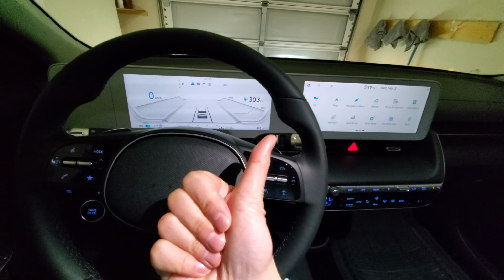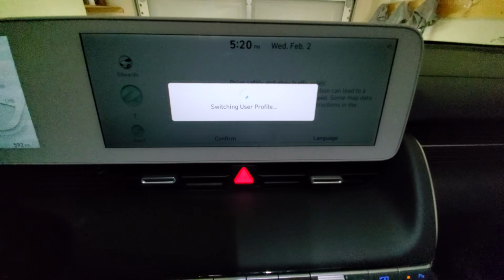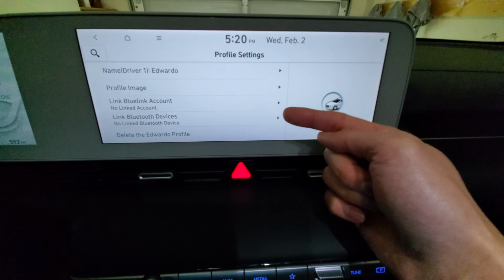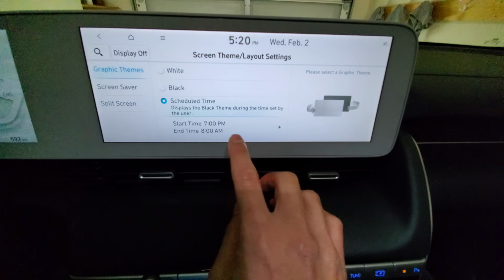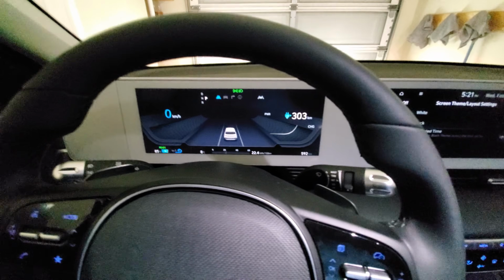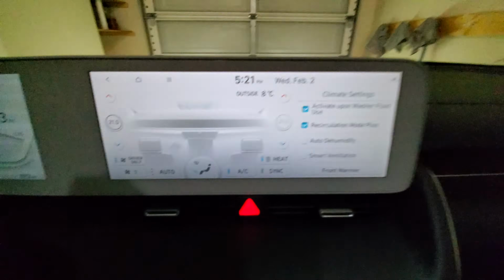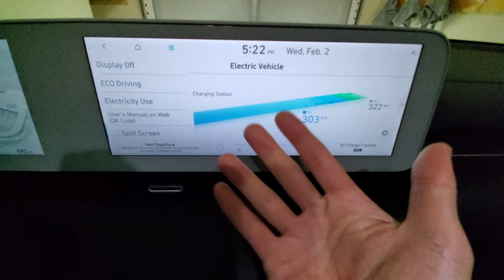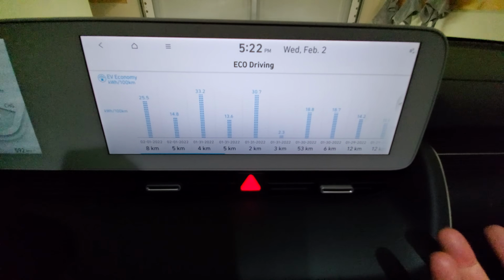Best Setting Secrets of the Infotainment - [Hyundai Ioniq 5]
Showcasing the Following Settings
1) User Profiles
2) Auto Schedule Night Mode
3) Keeping Re-circulation On
4) Vehicle Efficiency History

As requested, here are the demos, tutorials of the best hidden secret settings of the infotainment centre for the Hyundai Ioniq 5!